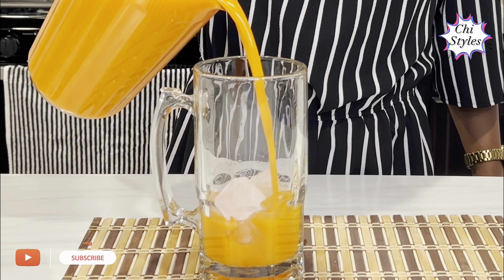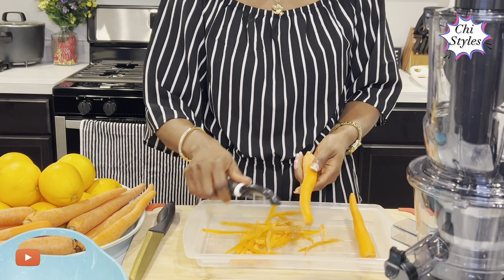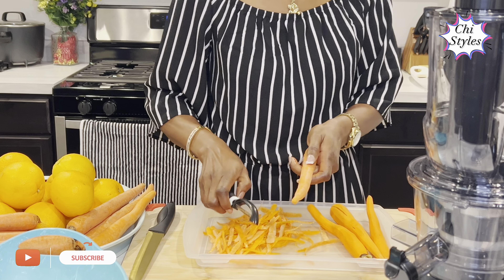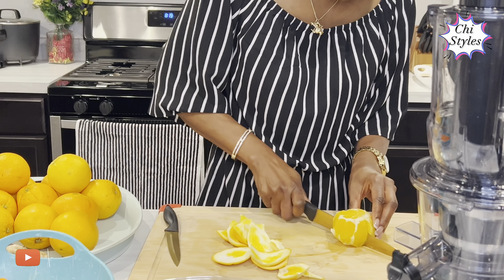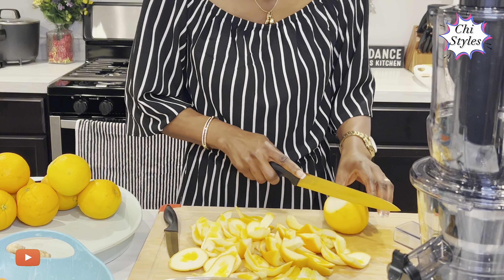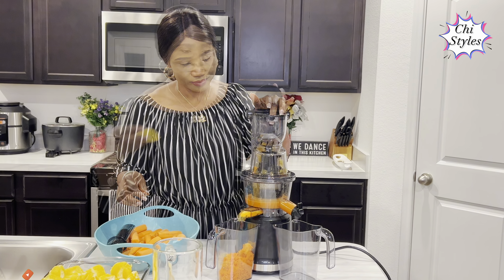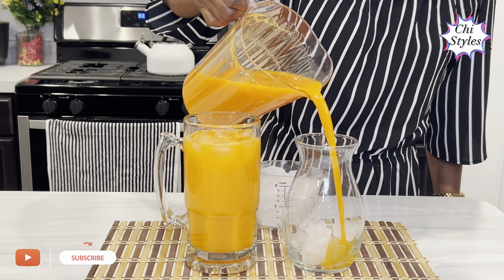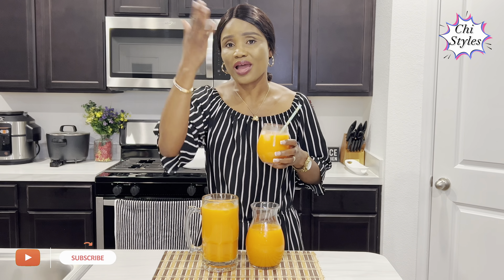DO YOUR ORANGE AND CARROT JUICE THIS WAY| GOOD FOR DETOX | Chi Styles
In today’s video, I’m going to be showing you how I made this tasty carrot and orange juice! This juice was so delicious and is also super great for detoxing! Give it a try, you’d most definitely enjoy it. Please, sit back and enjoy this video!

The following are the ingredients needed for this juice recipe:

1. Carrots

2. Oranges

3. Ginger

DM me your pictures when you try this recipe out yourself!!

Byeee👋 !